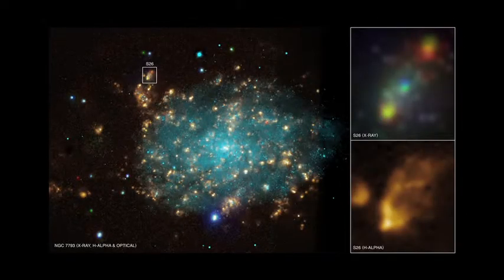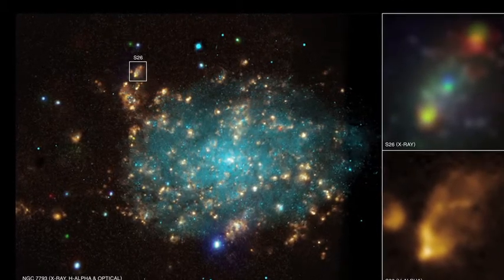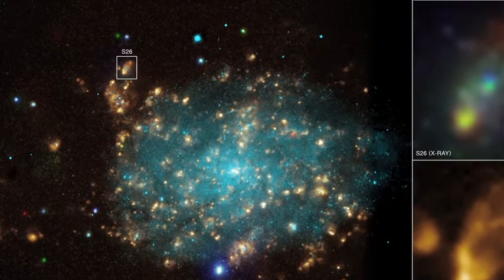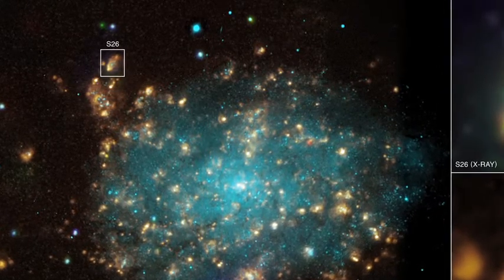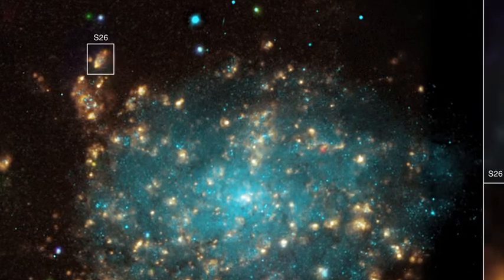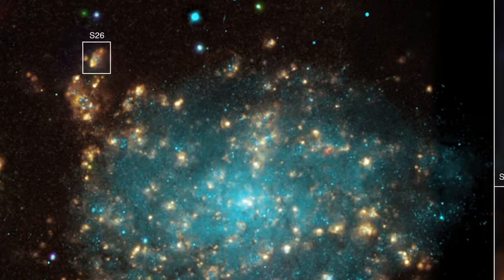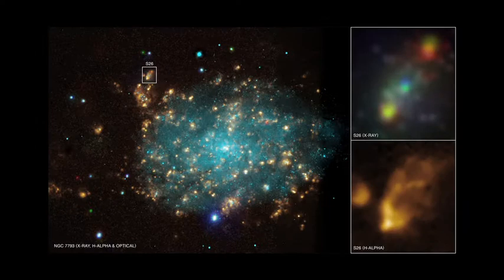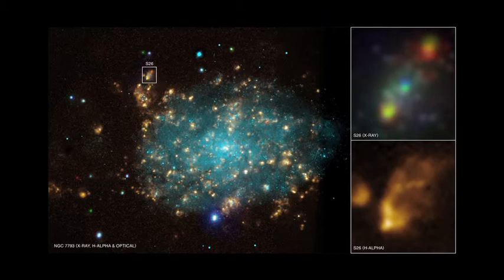Black Hole Blows a Big Bubble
A black hole on the outskirts of the nearby -- 12.7 million light years -- galaxy NGC 7793 has produced a powerful microquasar.  NASA's  Chandra X-ray Observatory, the Very Large Telescope, and the CTIO 1.5-m telescope have pooled their observations of the microquasar, a system containing a stellar-mass black hole being fed by a companion star. Swirling gas forms a disk around the black hole, then twisted magnetic fields create a huge bubble of hot gas about 1,000 light years across.